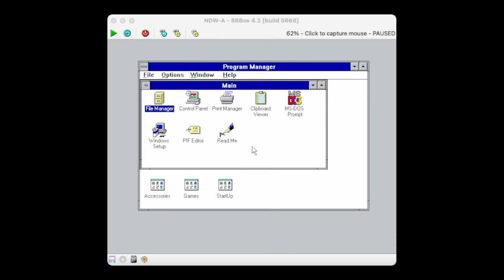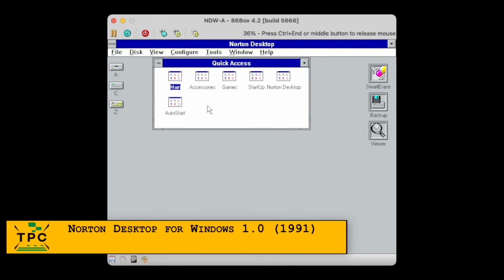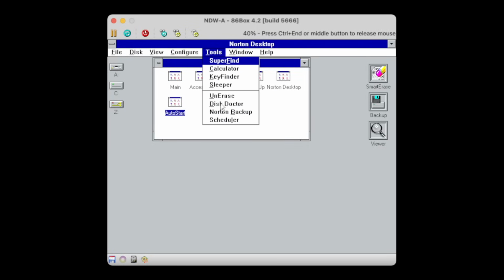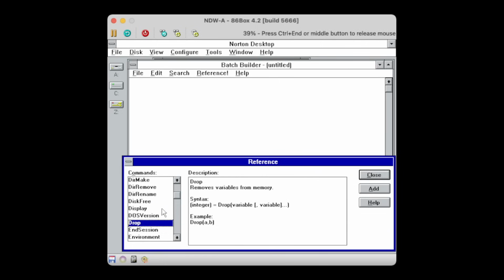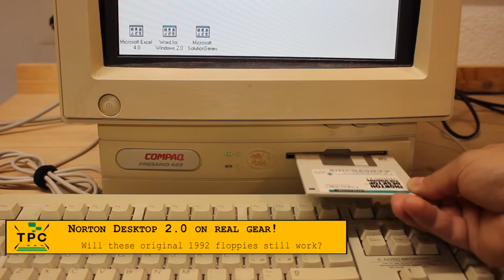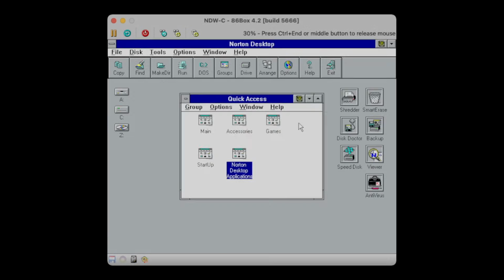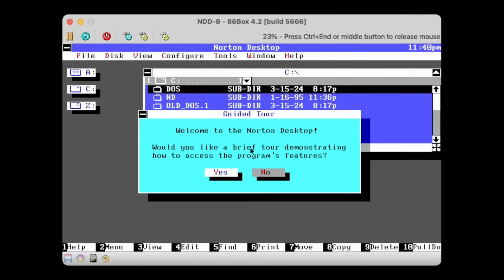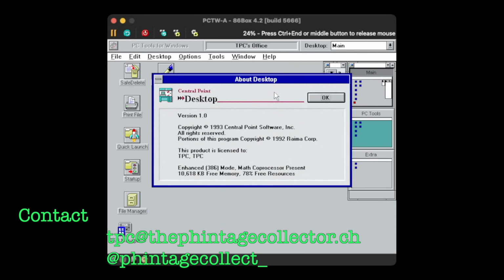How the Norton Desktop made Windows 3.x more usable!